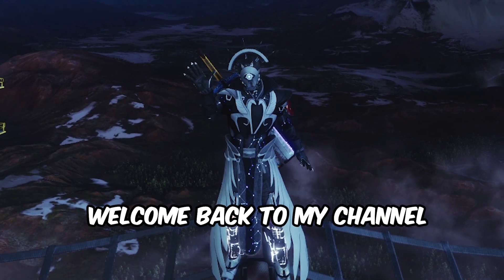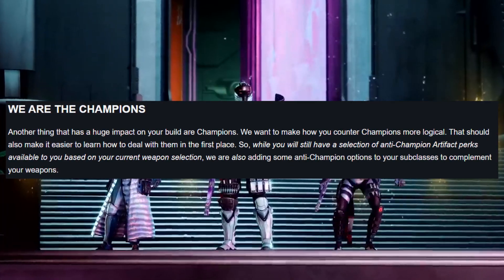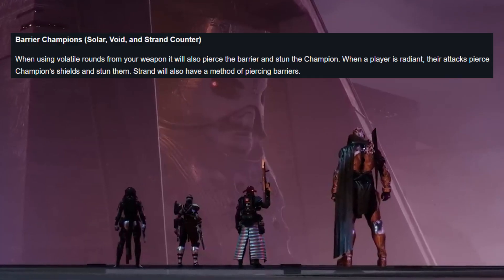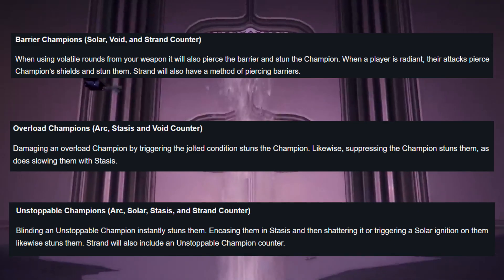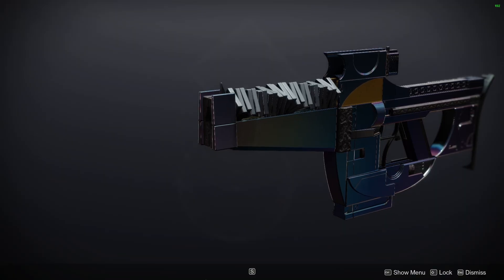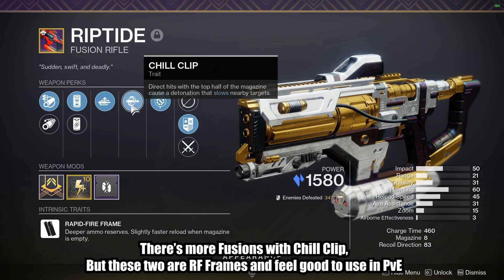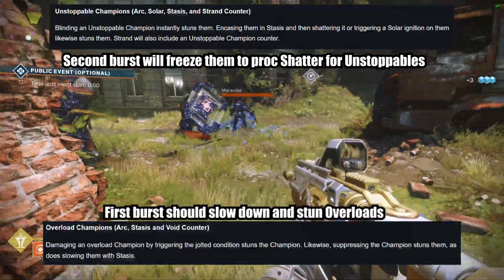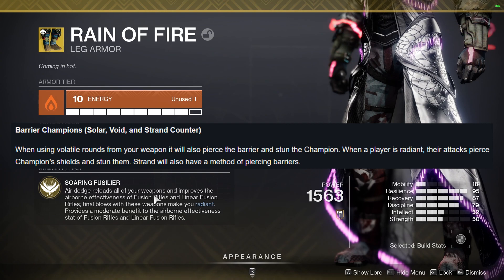The ONLY BEST Weapon You Will NEED For Lightfall.. (Farm This All in One ROLL!) | Destiny 2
This might be the best all in one weapon to deal with all 3 kinds of champions in Destiny 2 Lightfall very soon..